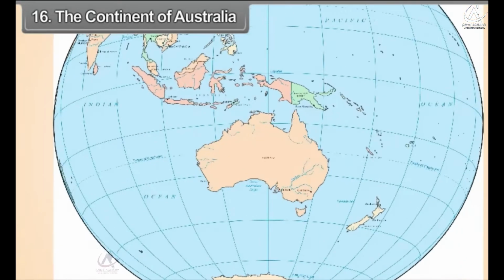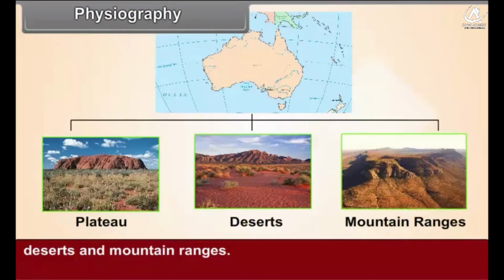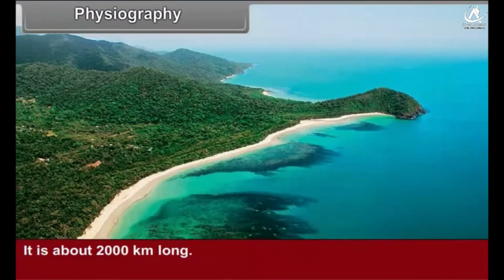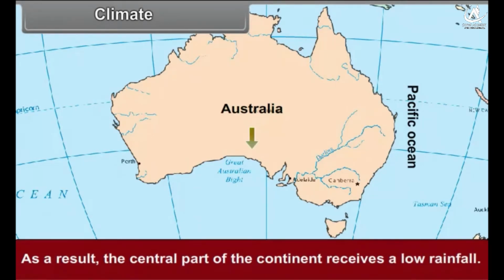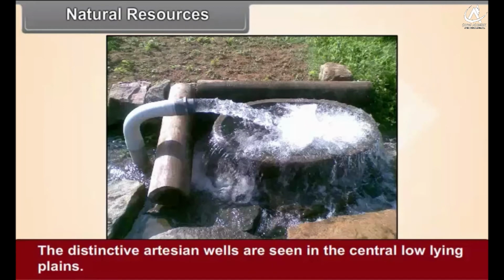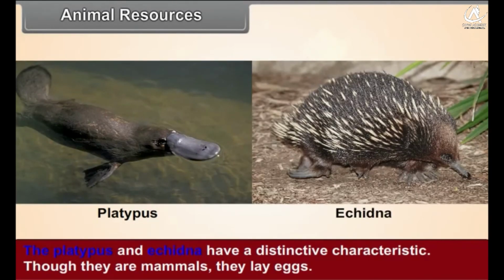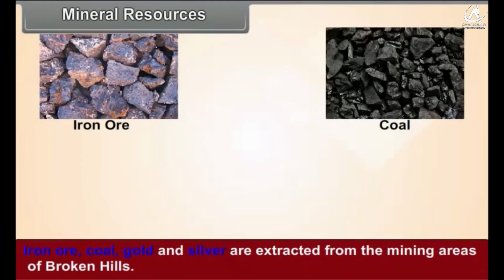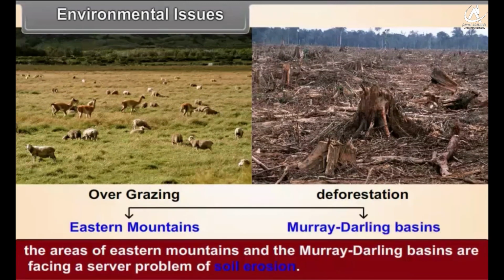The Continent of Australia, Class-8th, Subject-Social Science, In English